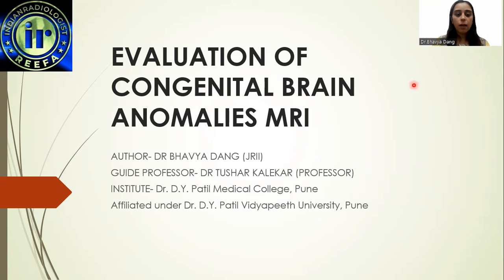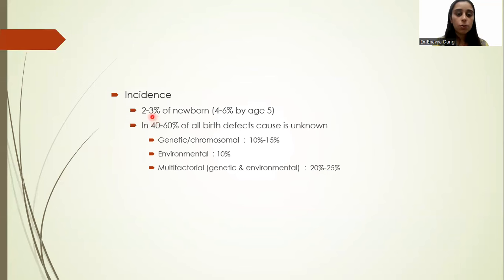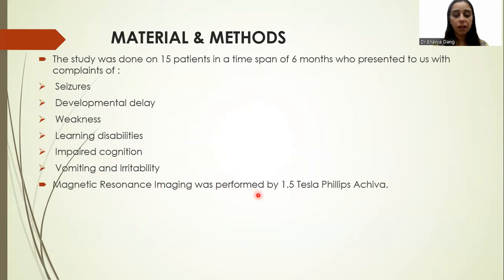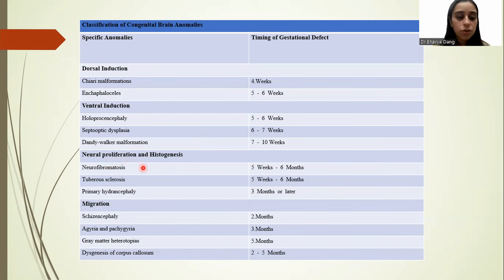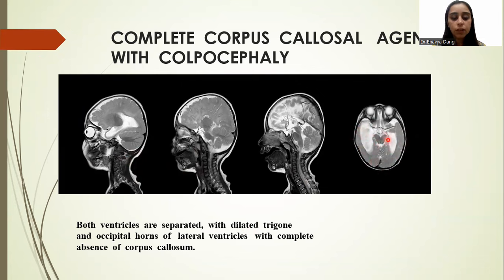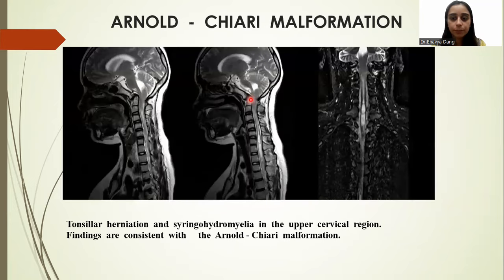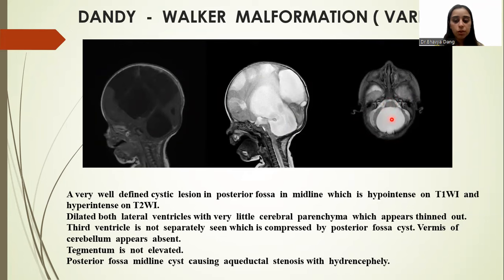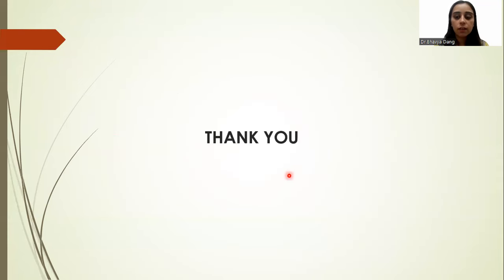Bhavya Dang | Evaluation of Congenital Brain Anomalies